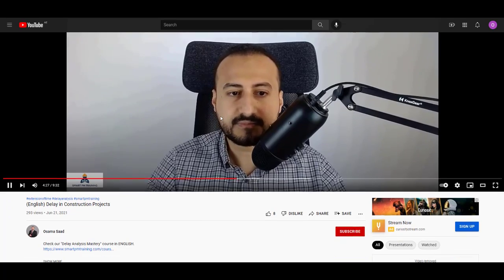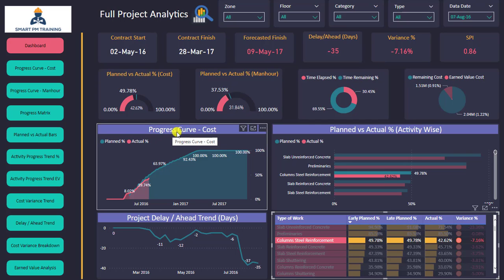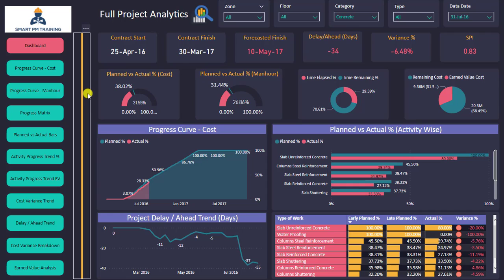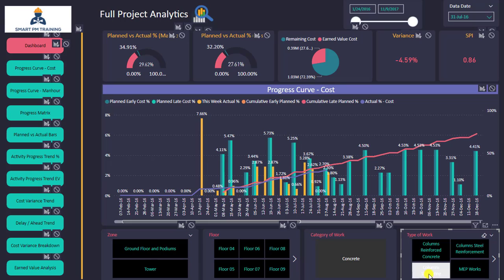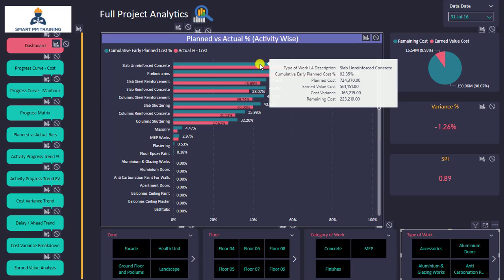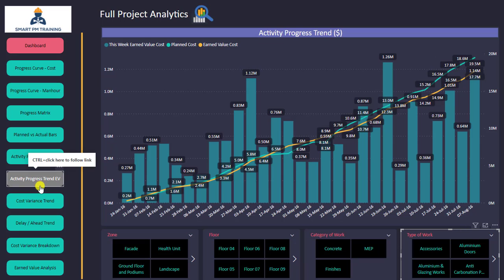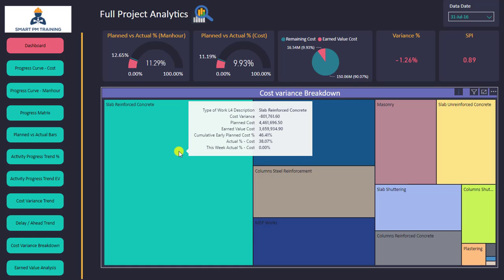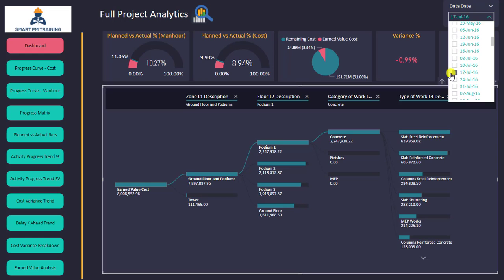Power BI in Project Control for Planning Engineers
Power BI is an amazing tool for any planning engineer.

Check out other comprehensive project control courses at the below link

- Unleash Power BI in Project Control.
- Build interactive, beautiful and eye-catching dashboards.
- Develop Progress Curves based on Cost and Manhours.
- Create Progress Matrix.
- Carry out Variance and Trend Analysis.
- Cost Variance and Earned Value Breakdown.
- After the schedule update is completed in Primavera P6, it takes "less than 30 seconds" to have everything ready in Power BI